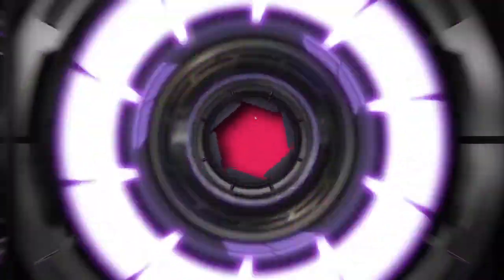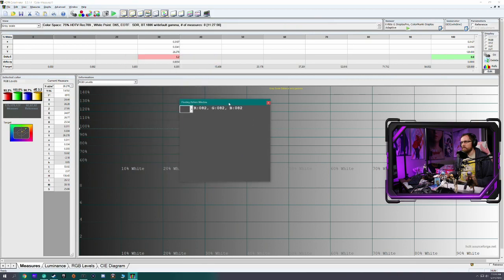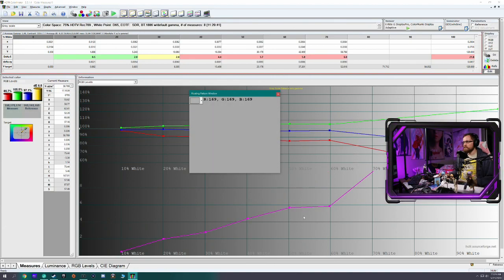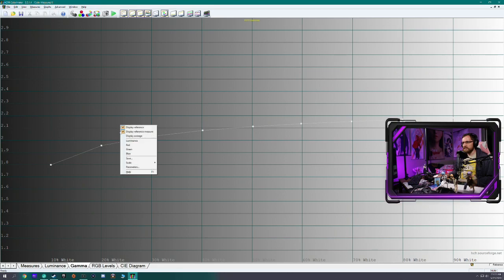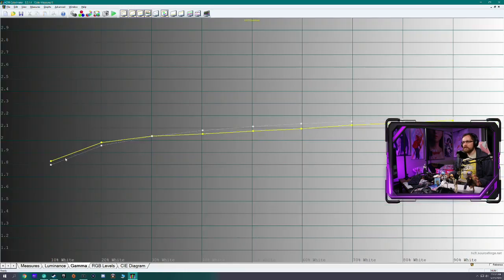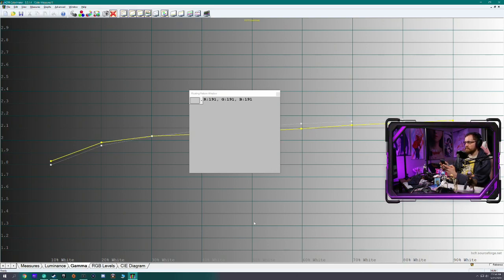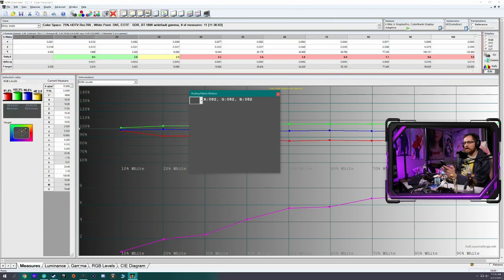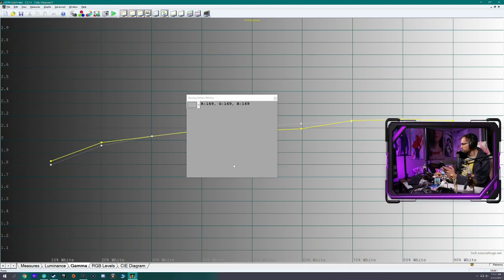HCFR Calibration Walkthrough Part 1